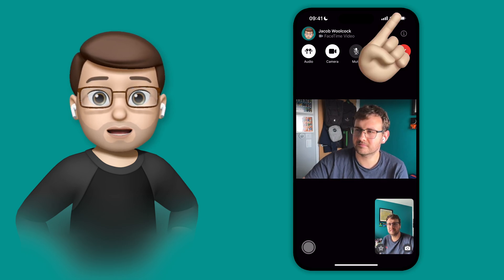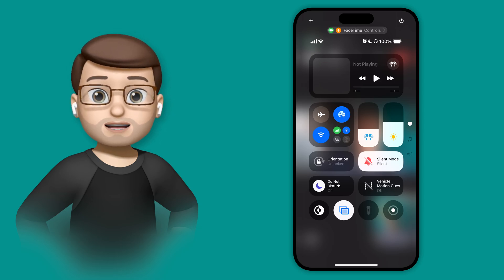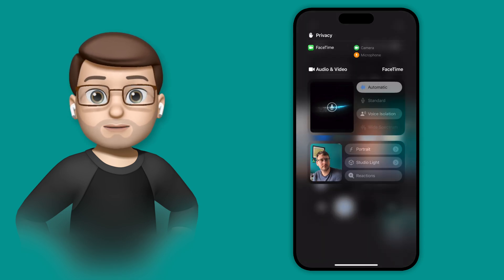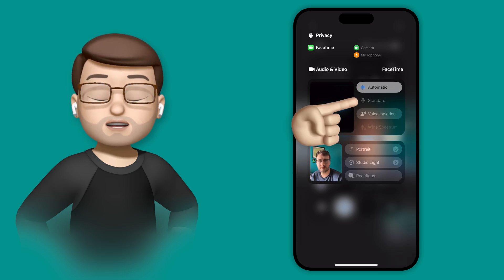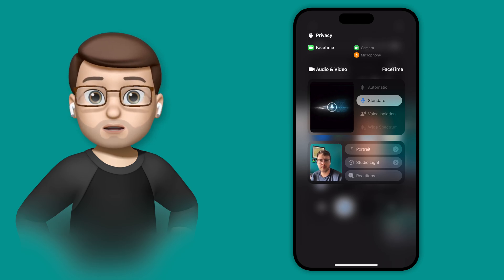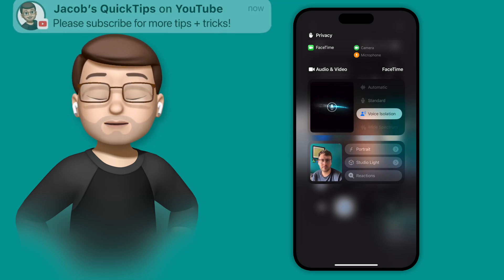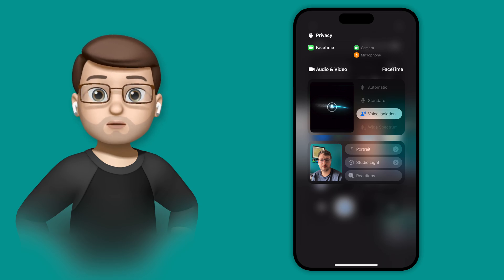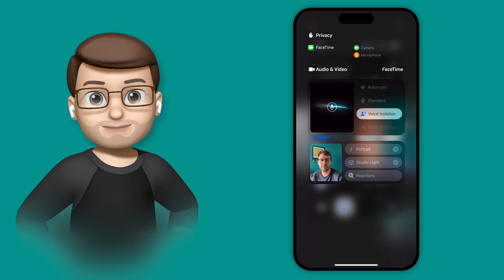How to Improve Call Quality with Voice Isolation on AirPods in iOS 18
Learn how to use the new voice isolation feature on AirPods with iOS 18 to improve call quality! In this video, I’ll show you how to reduce background noise during phone calls, FaceTime, and more, ensuring clearer conversations. With easy access through Control Center, you can customise your audio settings for the best experience. Whether you’re using Voice Isolation, Wide Spectrum, or Standard mode, this feature works across multiple apps.